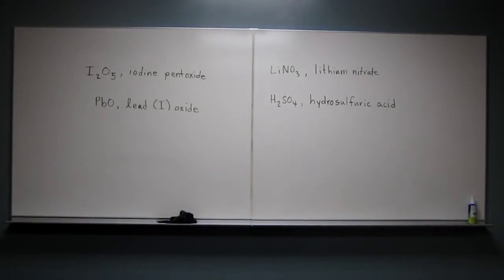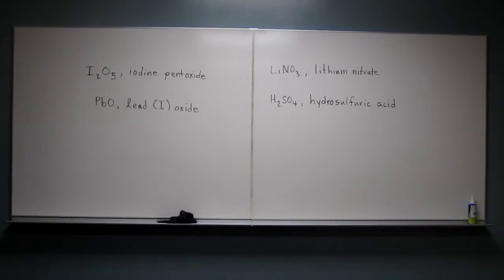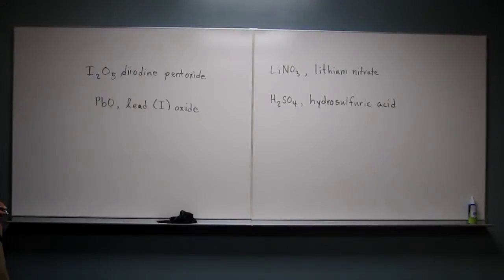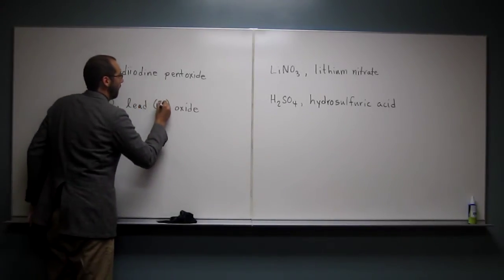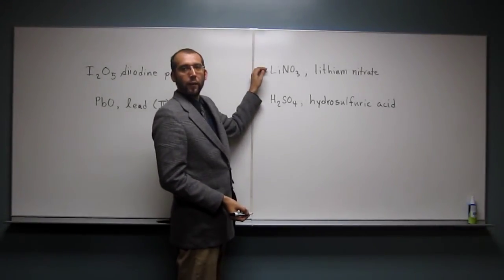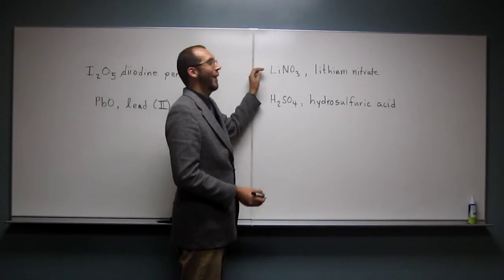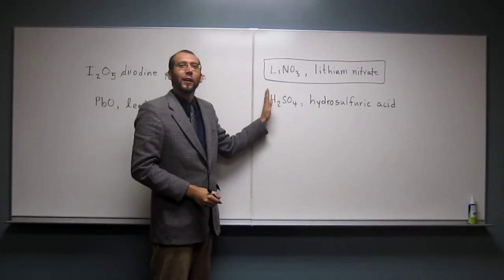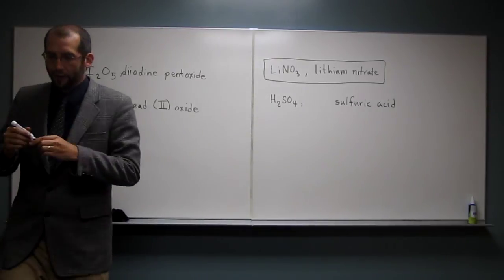1411 PE01AMC 007 - Naming Chemical Formulas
Which of the following name is correct for given chemical formula?
A. I2O5, iodine pentoxide
B. LiNO3, lithium nitrate
C. PbO, lead(I) oxide
D. H2SO4, hydrosulfuric acid